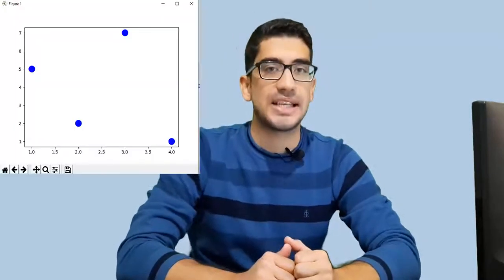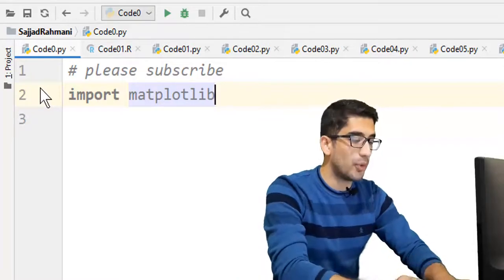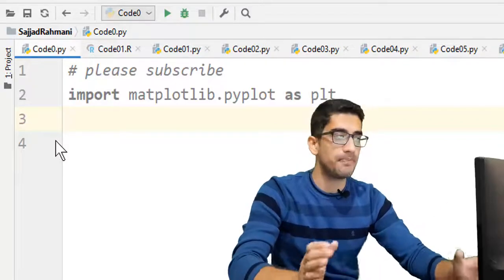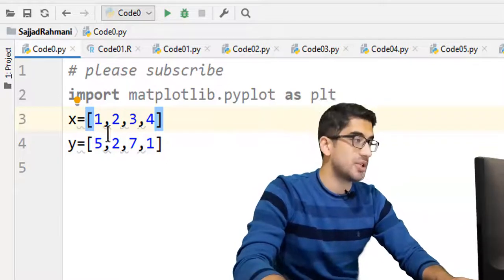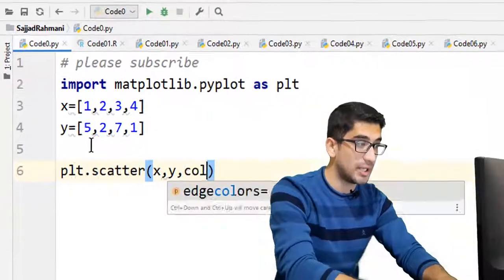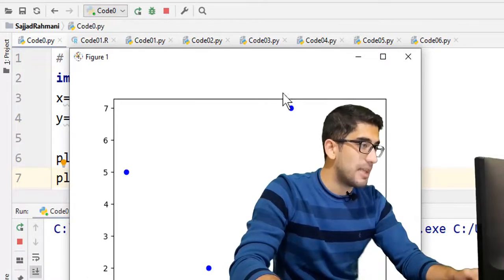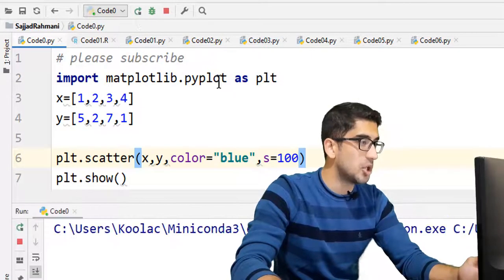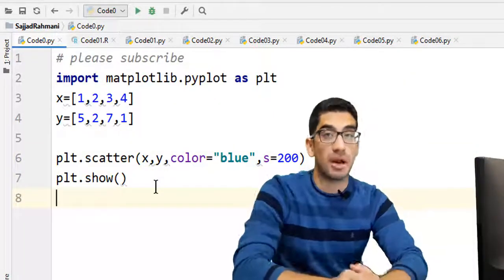How to plot scatter plot in Matplotlib Python programming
In this video, we learn how to plot a scatter plot in Python programming language from scratch in matplotlib package.

➤ One of the best usages of "Scatter Plot" is showing the relationship between two variables. For example, we can check whether there is a linear correlation or not! Also, we can use a scatter plot to evaluate the strength of the relationship between variables! So it's an awesome tool and of course a necessary one for plotting in Python programming language.

⏱TIMESTAMPS⏱
0:00 - Intro Video
0:14 - importing matplotlib for plotting a scatter plot in python
0:46 - how to plot scatter plot in matplotlib Python
1:25 - customizing the scatter plot (marker size, etc.)